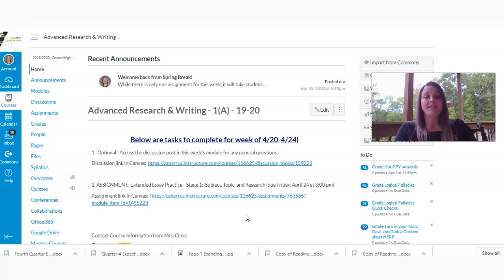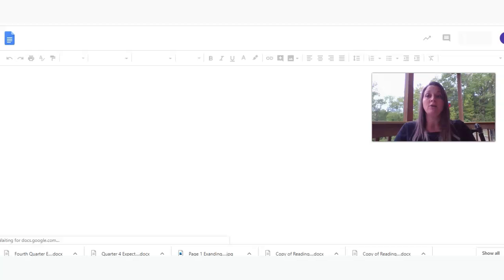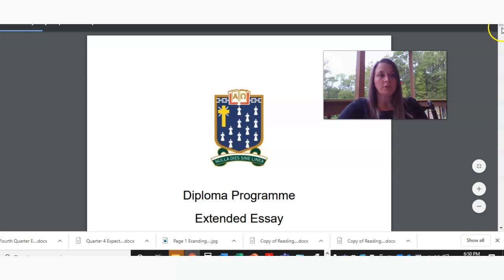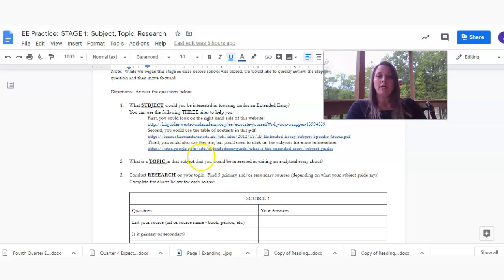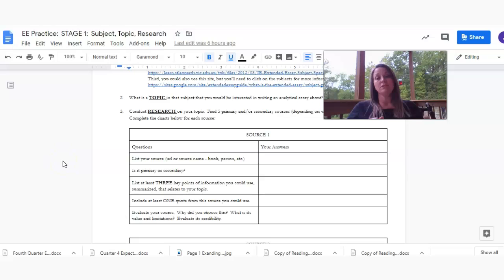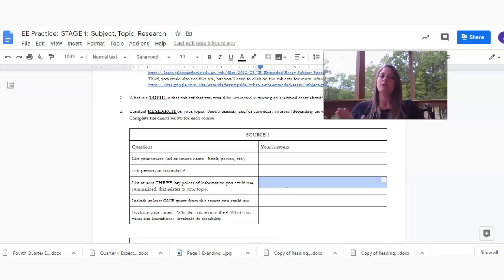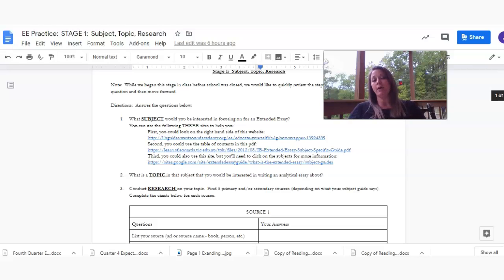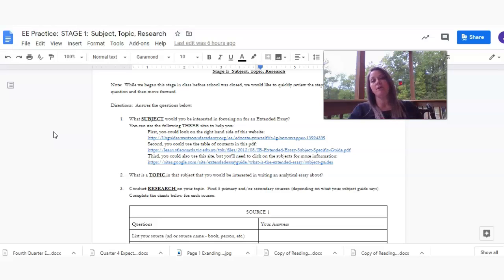Intro video for ARW week of 4/20-4/24